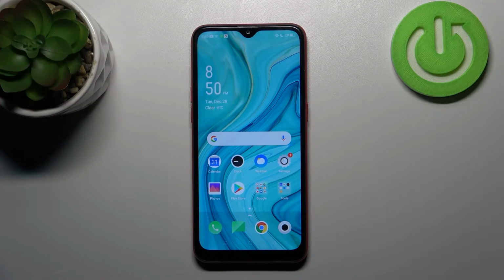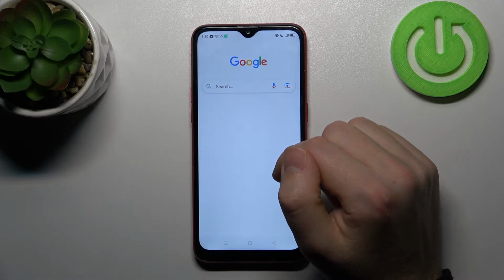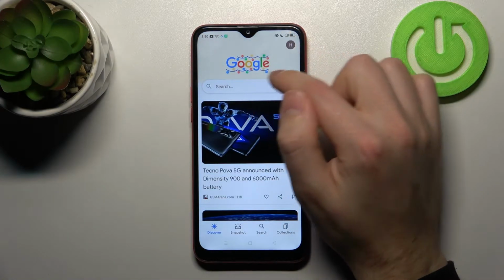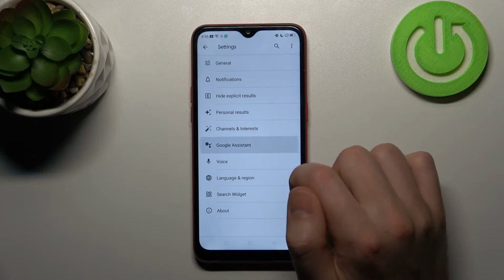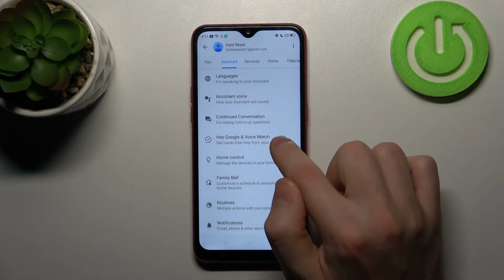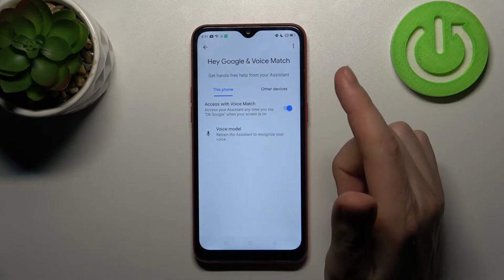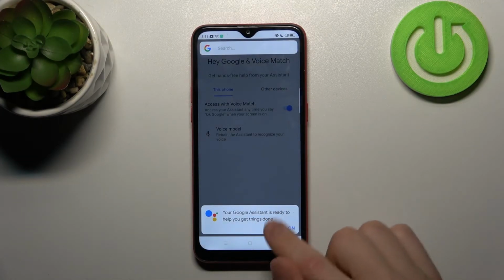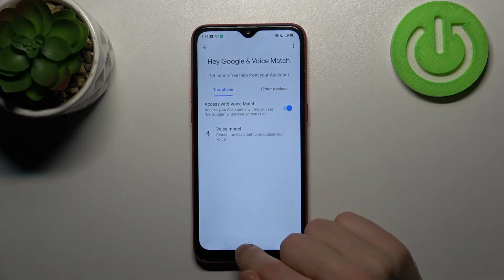How to Activate Google Assistant OPPO A1K – Google Settings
Let's check out the best method to activate Google Assitant on your OPPO A1K gadget. But why do you need this option on your phone? To start with, it helps you do a lot of tasks a lot quicker (like dialing a number or sending an SMS). Plus, you'll never get bored with Google Assistant - it'll always cheer you up in your spare time. Good luck, and enjoy our video!

How to Turn On Google Assistant in OPPO A1K? How to Activate Google Assistant in OPPO A1K? How to Switch On Google Assistant in OPPO A1K? How to Start Google Assistant usage on OPPO A1K? How to Set Up Google Assistant in OPPO A1K? How to Manage Google Assistant on OPPO A1K?